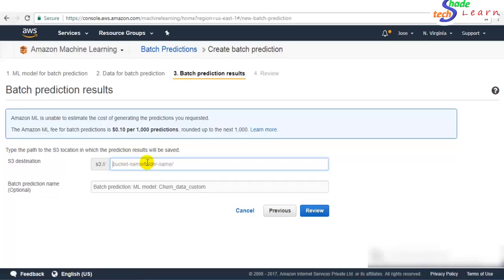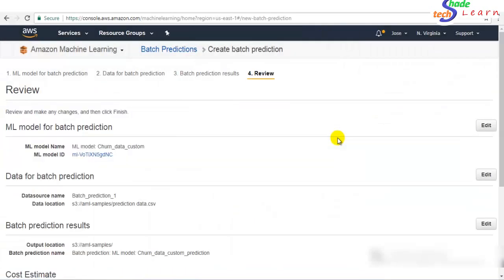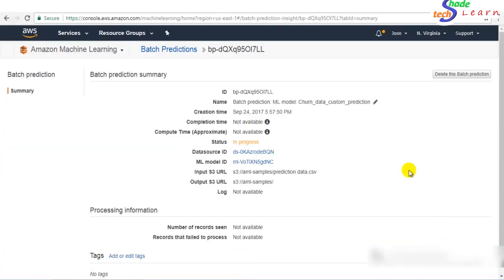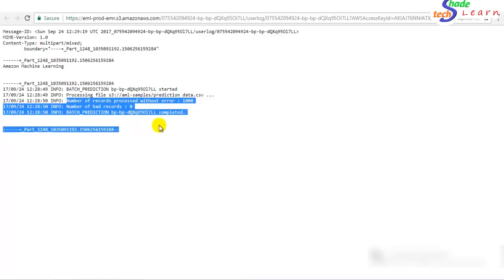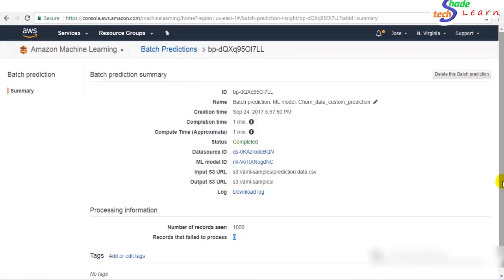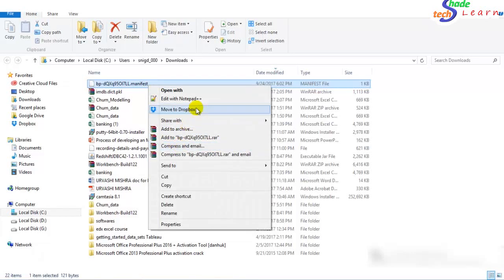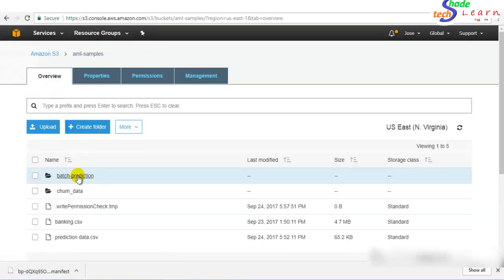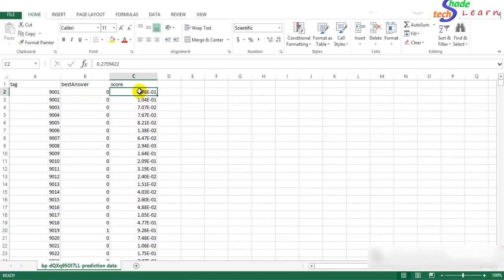16 Batch Prediction Result